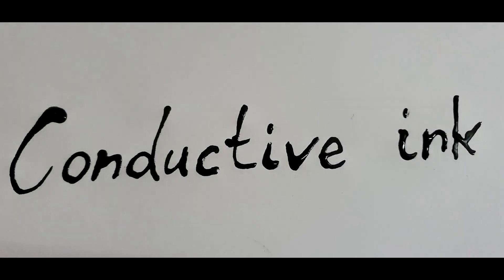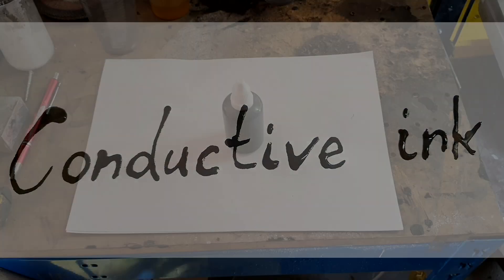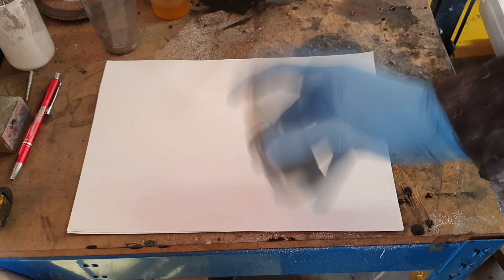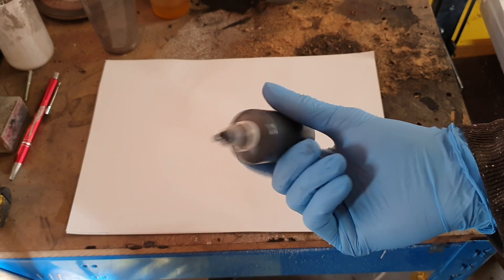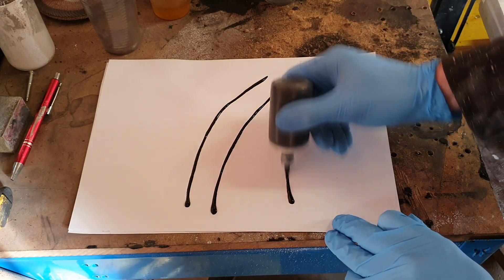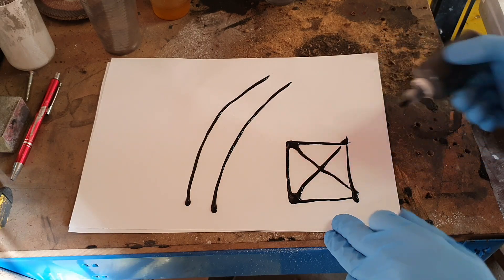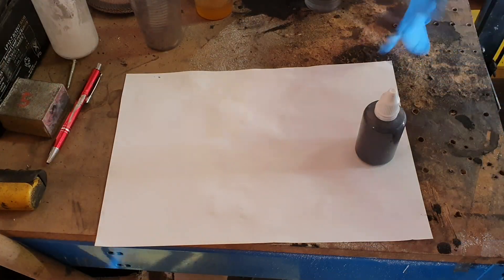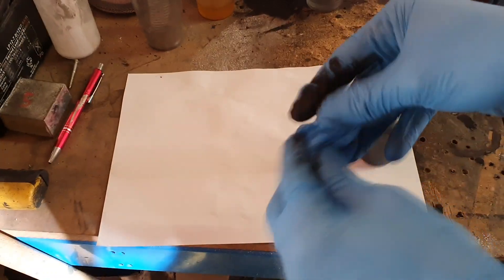Conductive Ink - lvl 2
Here are ome clips of my water based conductive ink level 2.

We support and connect all kinds of makers, therefore with sharing your projects (short description or a picture) in the blog we offer you 10% discount on your next purchase through our online shop. Let your ideas inspire others.